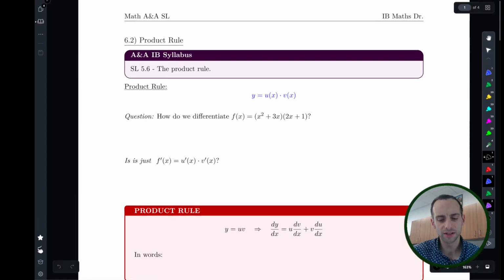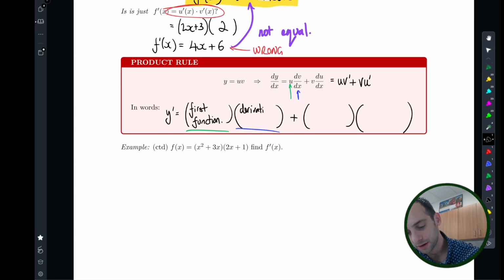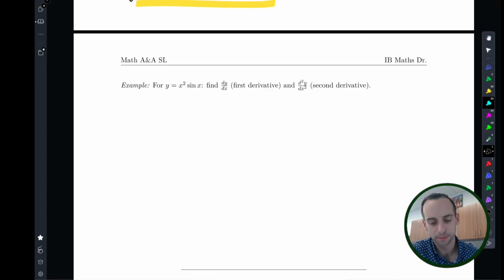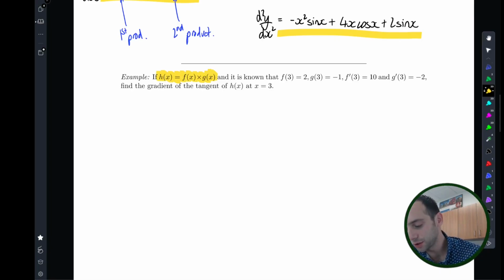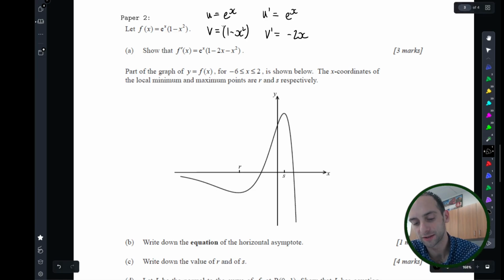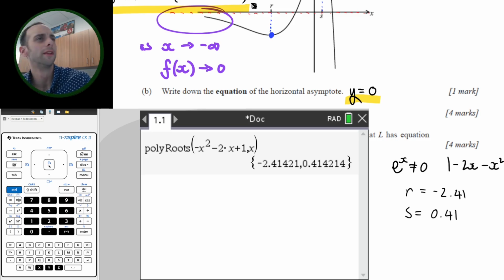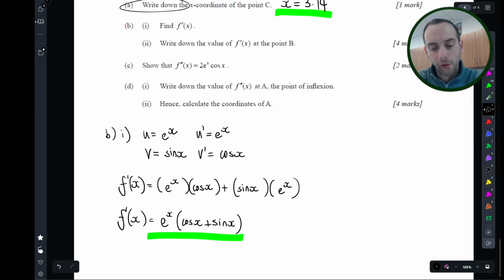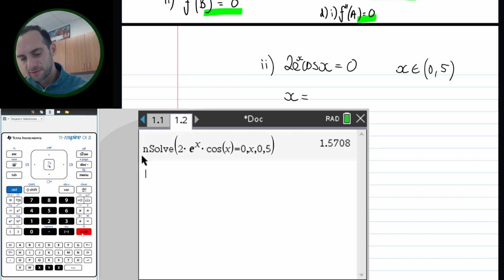IB Math AA SL Calculus - 6.2 Product Rule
In this lesson we introduce the product rule, the method for differentiating functions formed by multiplying two expressions together.

We first build intuition for why the rule works, then apply it to a variety of examples while connecting back to earlier derivative rules, algebra, and trigonometry skills from previous units.

We finish with two IB-style problems that combine the product rule with other ideas, showing how these techniques appear in real exam questions and how to approach them confidently.